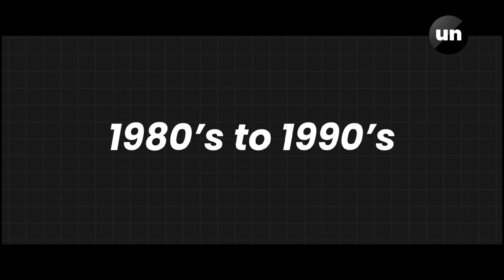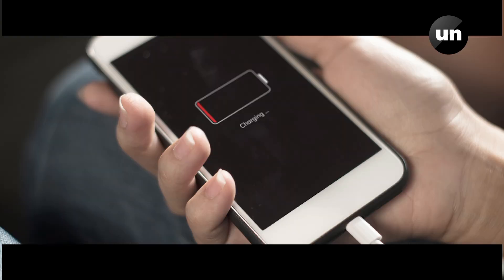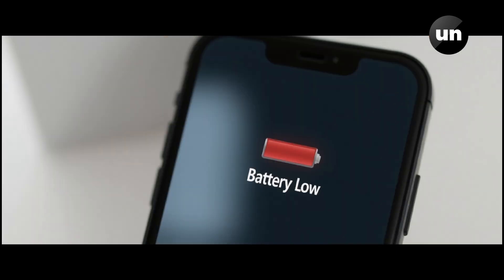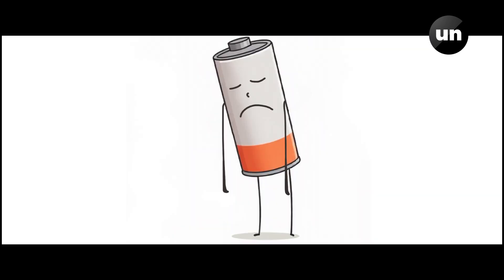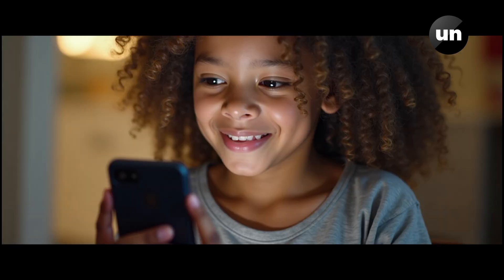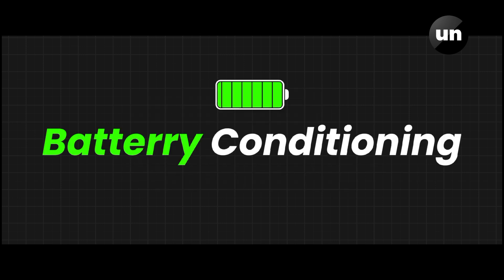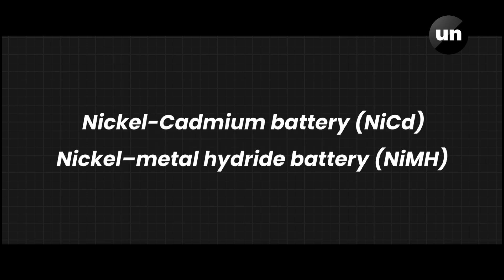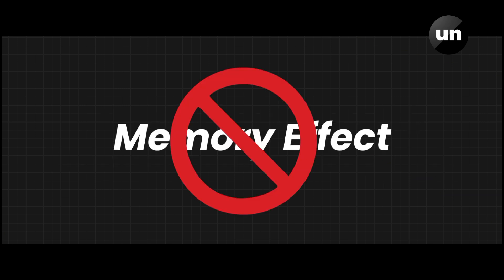Do You Need to Charge a New Phone for 8 hours?📱⚡ | Ft @a2dchannel 🪖 | unNoticed with Shiva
Are you confused about whether to charge your new phone before using it? In this video, we bust common myths about mobile batteries and charging habits, specifically focusing on modern smartphones.

🔋 What You'll Learn:
How lithium-ion batteries really work.
Whether overcharging harms your phone.
whether you really need to let your phone fully charge the first time.
Best practices to extend your smartphone's battery life.

Watch the video to discover the best practices for maintaining your smartphone's battery life!